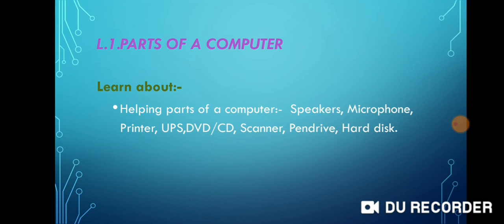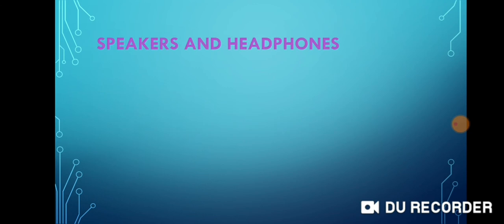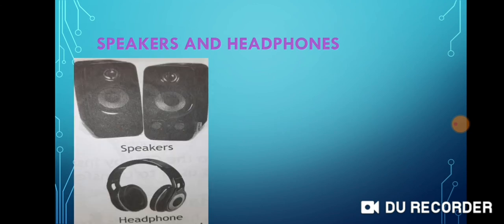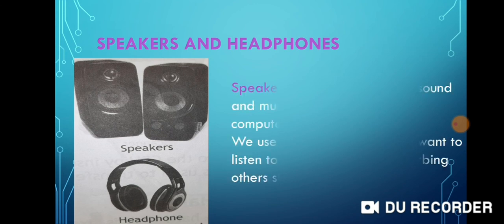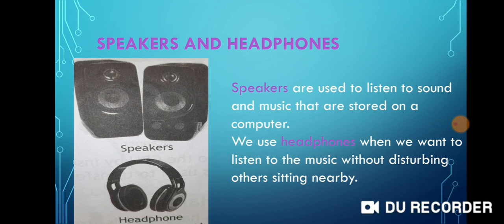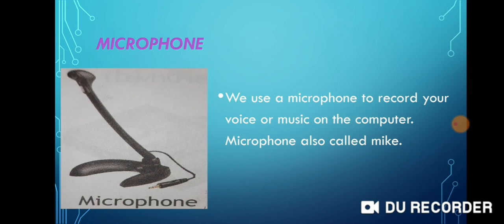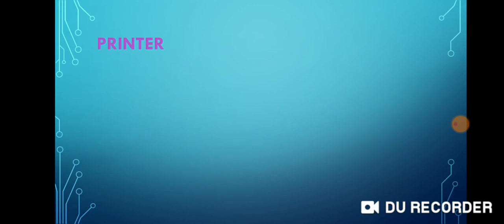Std II - Computer- L.1.Helping parts of computer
Speaker,microphone,printer, UPS.